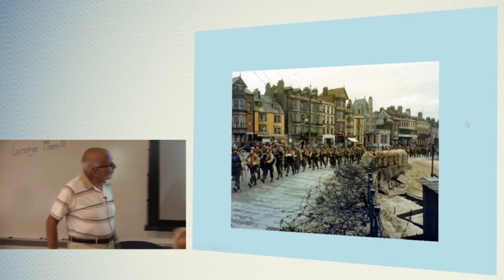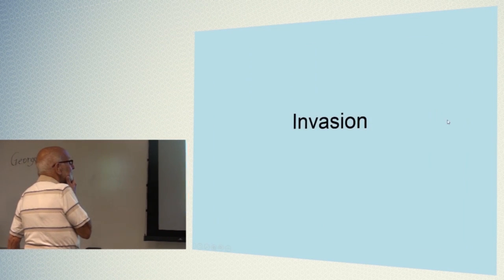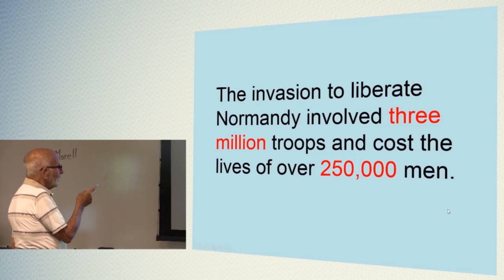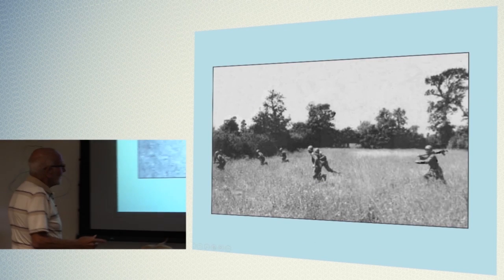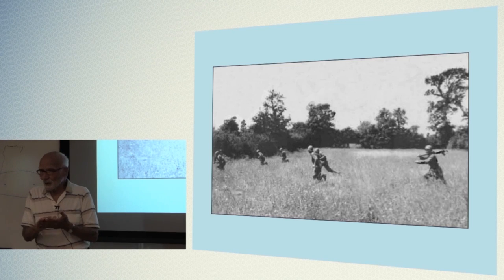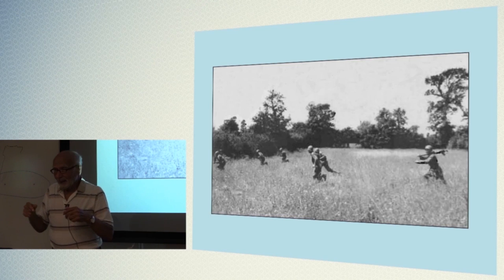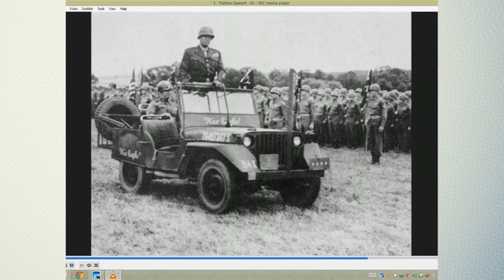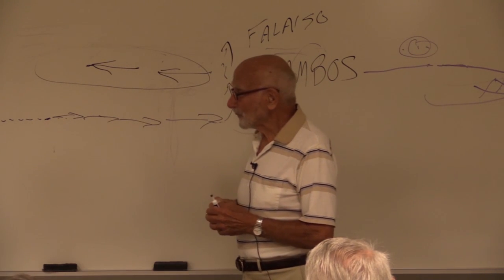World War II Lecture 2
This is a lecture by George Morell.

The full title is "World War II Lecture 2"